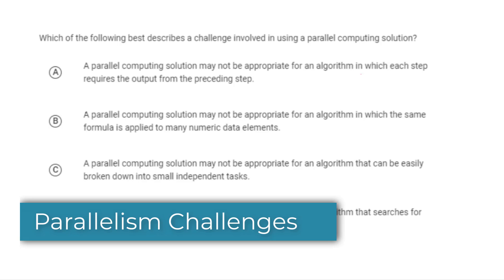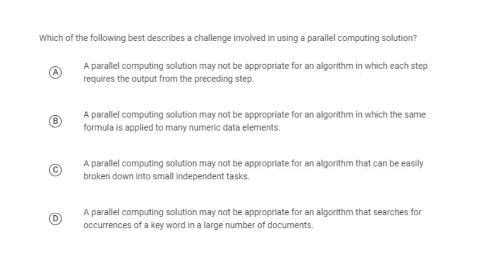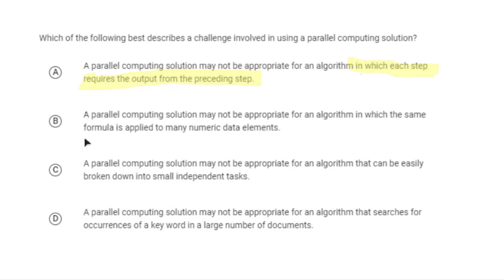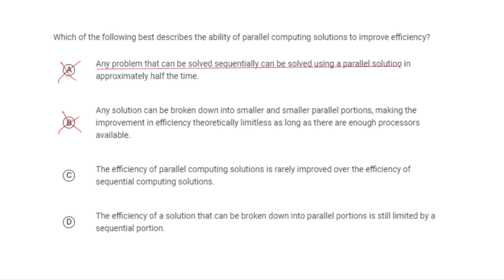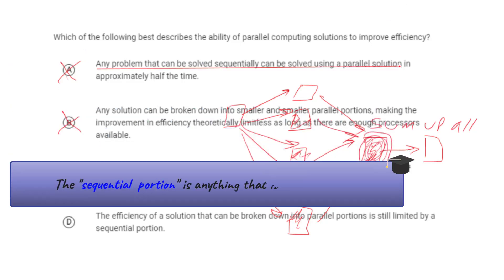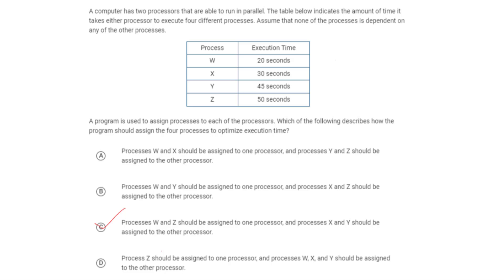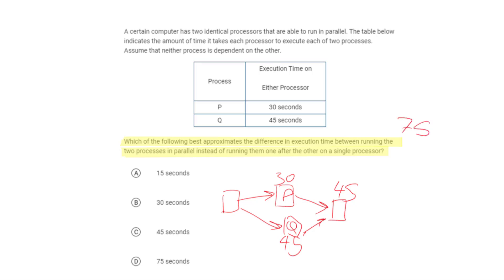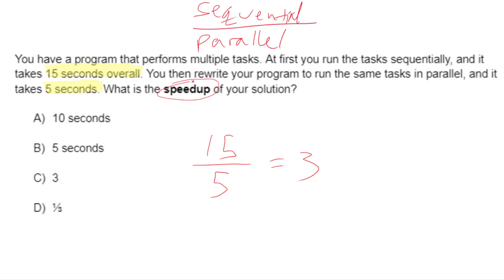AP CS Principles Exam Review - Parallel Computing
This video goes over a couple of exam problems about Parallel Computing to help you prepare for the AP Computer Science Principles exam.

This is a relatively new topic in the AP CSP curriculum, but it's a fairly surface-level view of this normally difficult topic. Overall, there are not too many things we need to cover for this topic, so once you do a few practice problems you should be good to go here!

Chapters:
0:00 Intro
0:10 Parallelism Challenges
4:05 Parallel Efficiency
7:13 Parallel Tasks
9:41 Parallel Tasks 2
11:10 Speedup